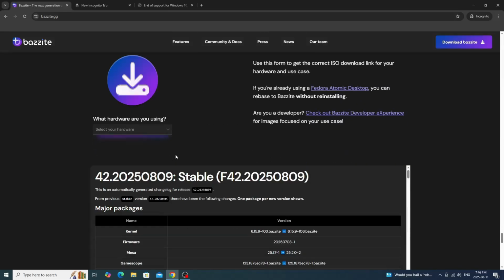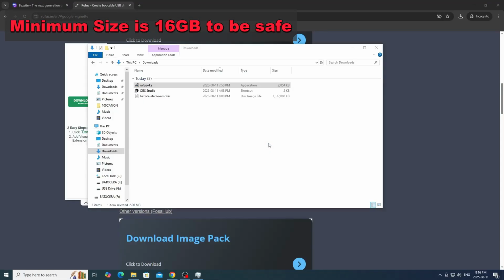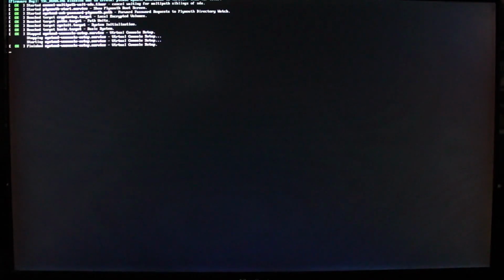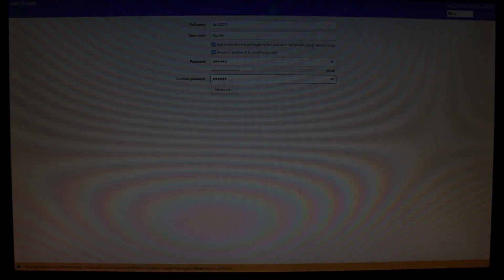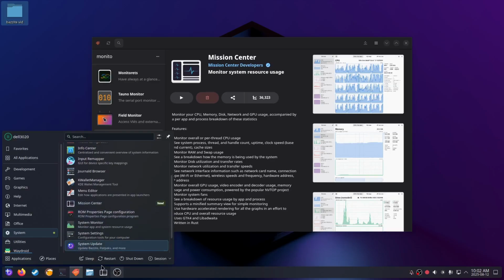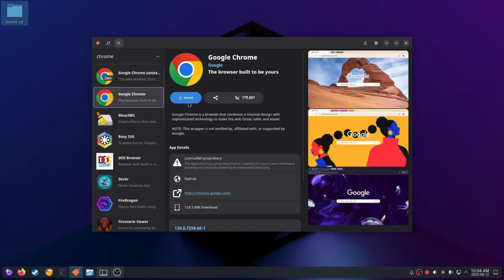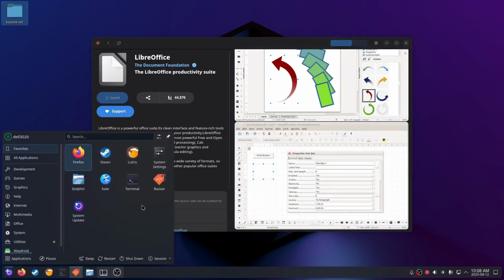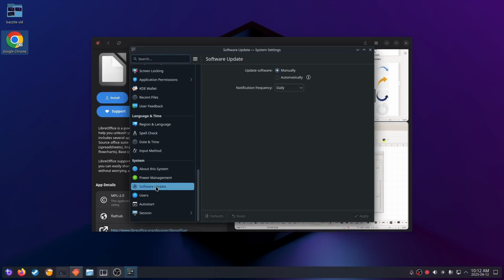Install Bazzite Linux in Minutes and Save Your Old PC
Today, we're saving a Dell Optiplex by installing Bazzite that cant be upgraded to windows 11.

Bazzite is a popular Linux distro that's great for beginners. This linux tutorial will guide you through the entire process of how to install linux, transforming your old PC into a powerful machine. Perfect for anyone looking to explore new operating systems or save their machine for the end of Windows 10.

Timestamps:
0:00 Intro
0:14 Bazzite Download and setup
1:25 Download Rufus and setup
2:29 Installing Bazzite on the PC with the USB stick
4:11 Entering the desktop and why bazzite
5:13 Setting up some nice applications in your new Bazzite PC using the Bazaar
6:48 Overview of the bazaar
8:40 Turning on Automatic Updates

Computer Specs:
Dell Optiplex 3020 i7 4770
16 GB DDR3 RAM
RX 550 4GB by Maxsun